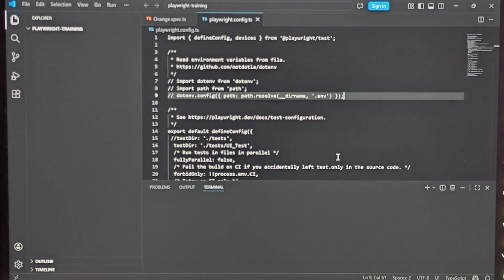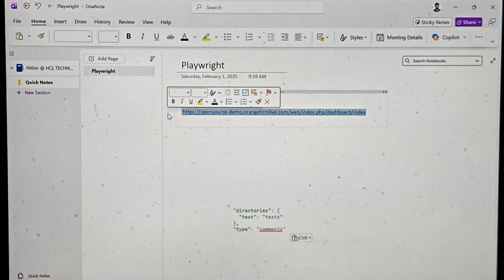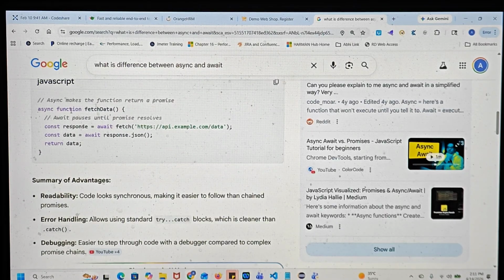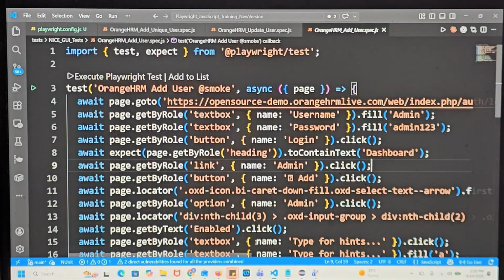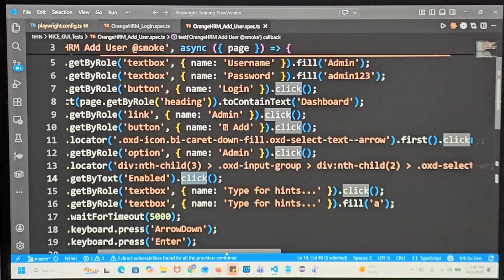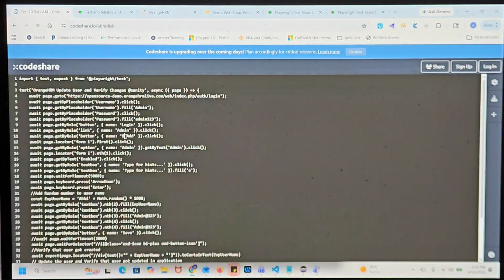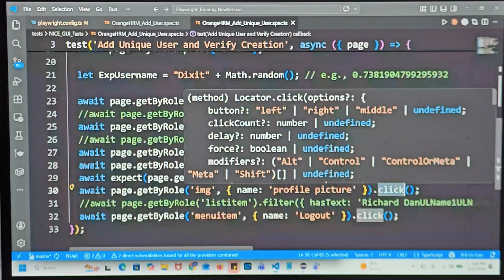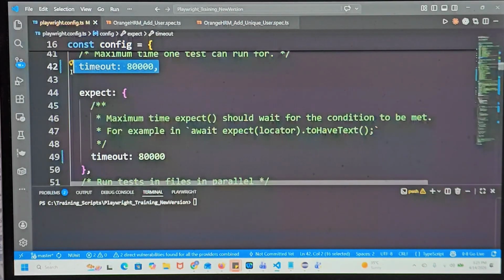Playwright with TS: Class-4